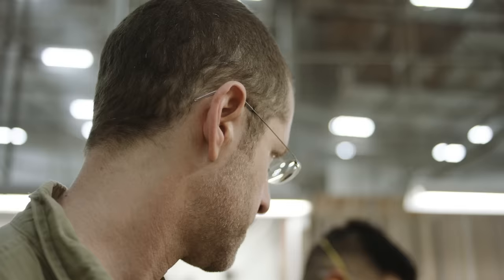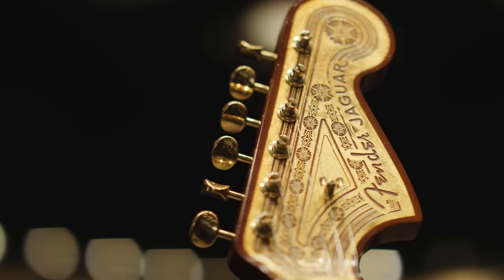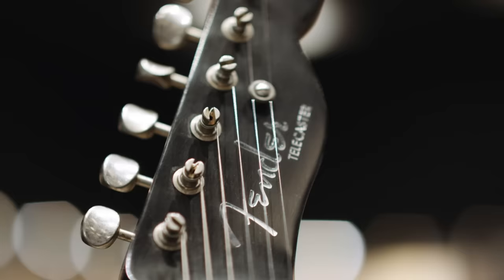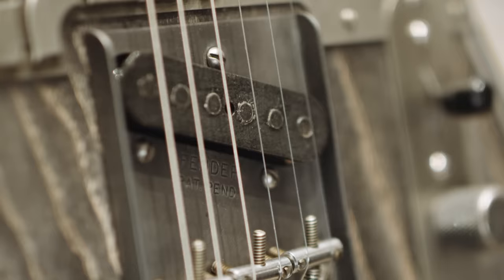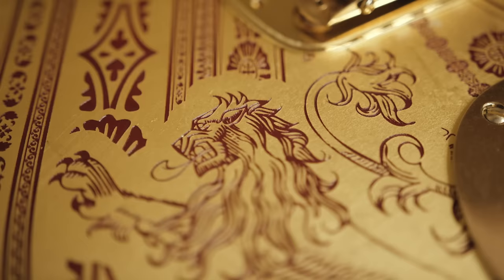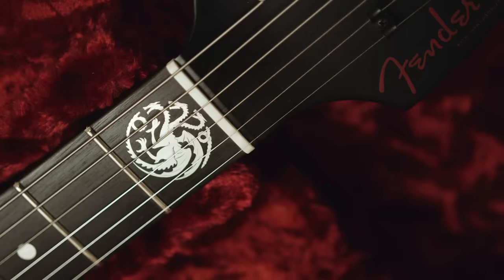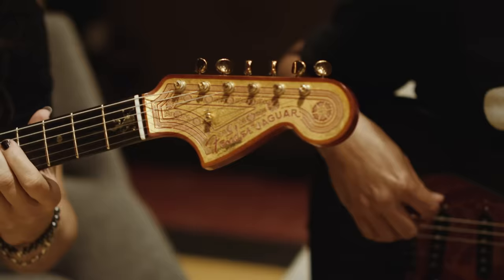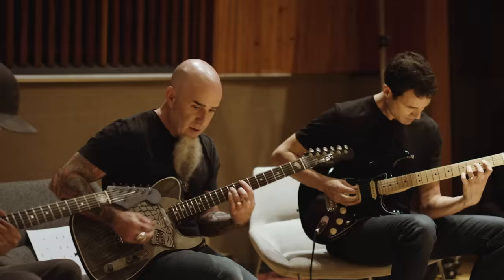Game of Thrones Sigil Collection | Custom Shop | Fender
Watch as Principal Master Builder Ron Thorn and Game of Thrones creator and show runner D.B. Weiss talk through the Fender Custom Shop Game of Thrones Sigil Collection. Featuring a Game of ThronesTM House Stark, Telecaster ® a Games of ThronesTM House Lannister, Jaguar ® and a Game of ThronesTM House Targaryen, Stratocaster ®. This limited-edition series is hand-built to order in the Fender Custom Shop.

Performers: Nuno Bettencourt, Ramin Djawadi, Scott Ian, Tom Morello, and Dan Weiss

Production: Kasm Creative